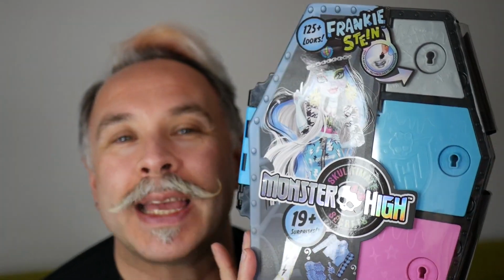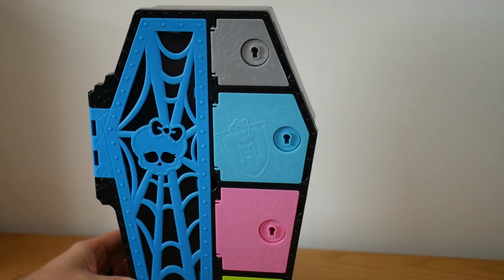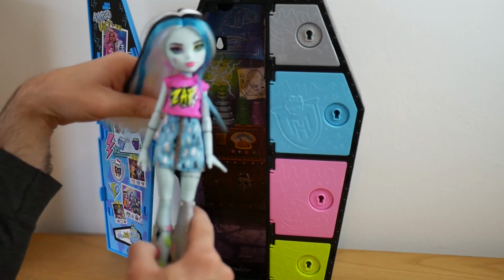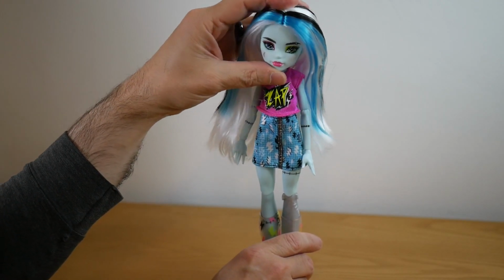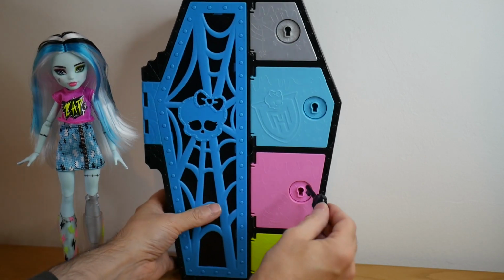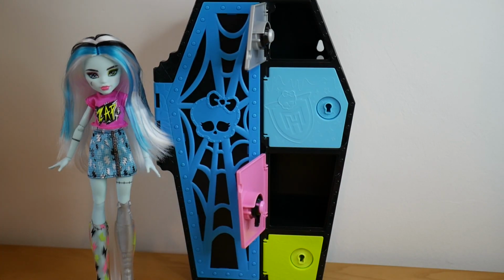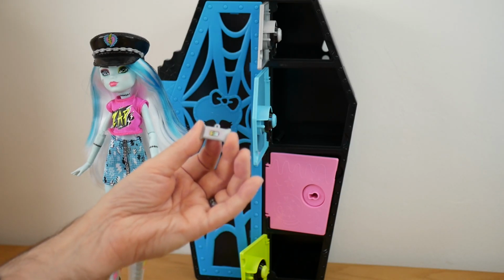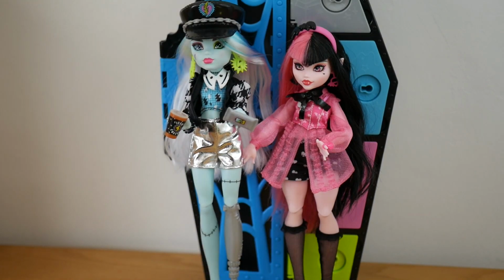Unboxing Mattel Monster High G3 Skulltimate Secrets Frankie Stein doll *ADULT DOLL COLLECTOR*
It's almost spooky season... bring on Frankie Stein from Monster High's Skulltimate Secrets line!